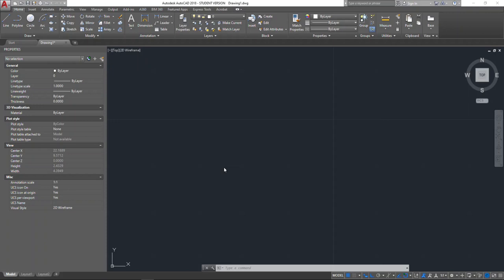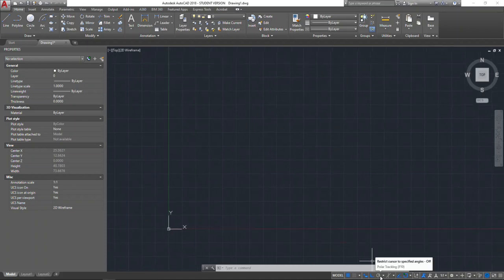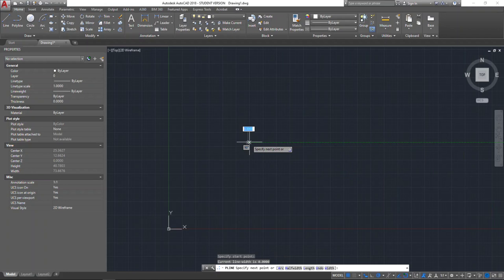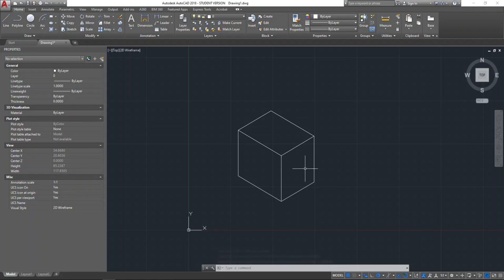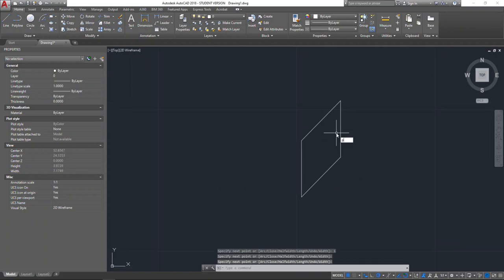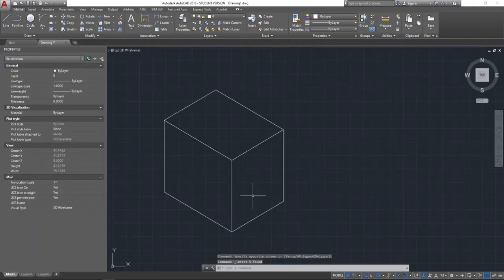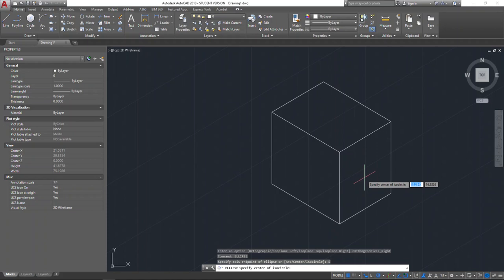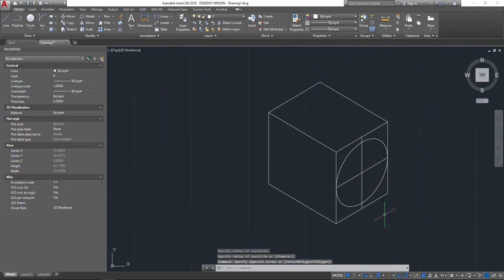AutoCAD_Polar Tracking + Drawing Circles for Isometric and Axonometric